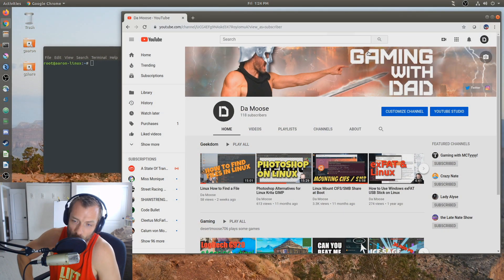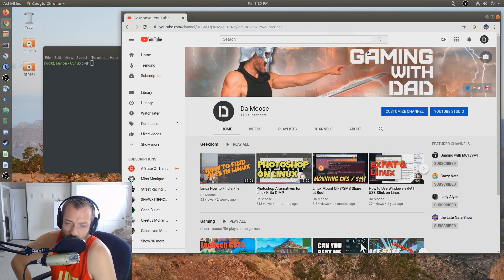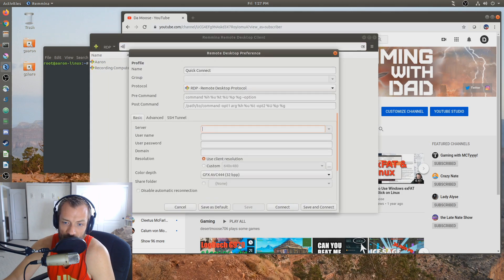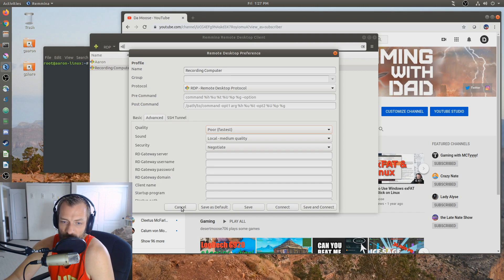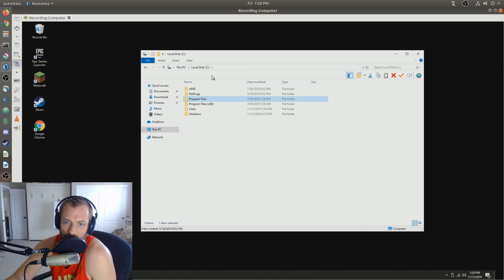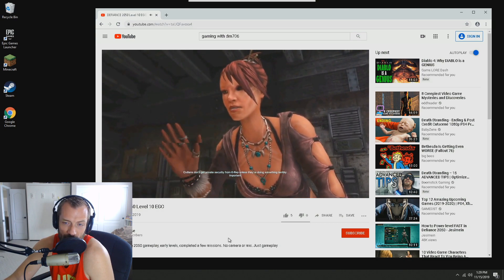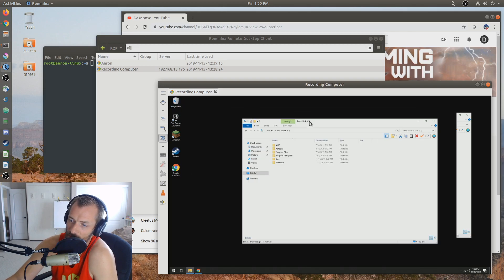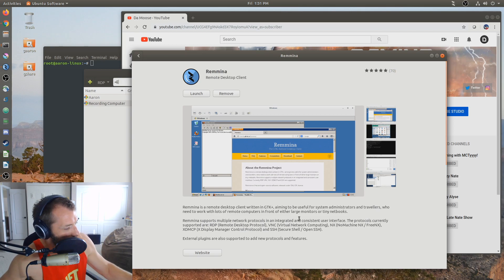Linux Windows Remote Desktop REMMINA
In this video I demonstrate the Linux remote desktop (RDP) client application called Remmina. This is such a good tool, with exceptional performance for RDP from Linux to Windows.

Remmina is available in the Ubuntu store as well as via its web site remmina.org